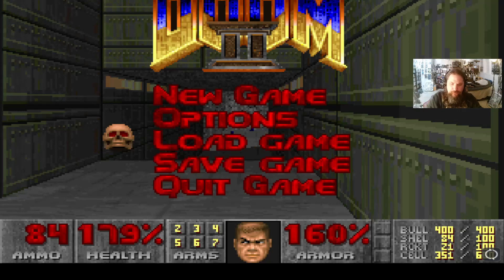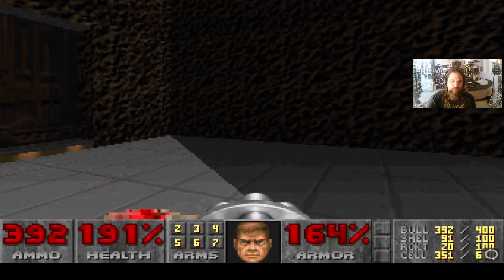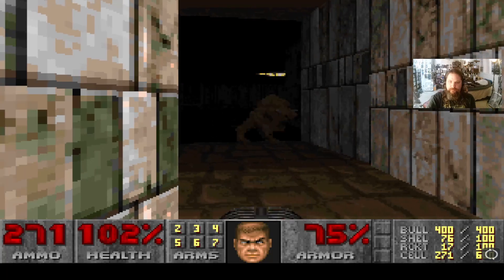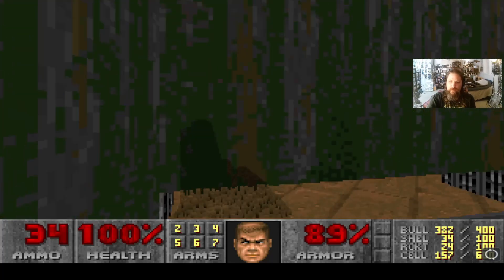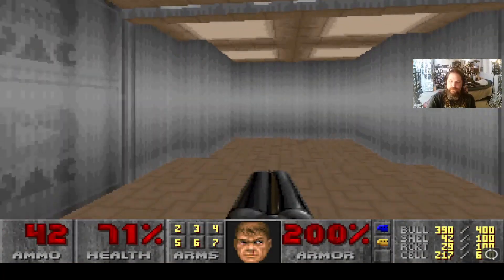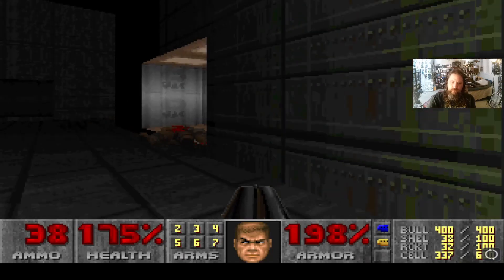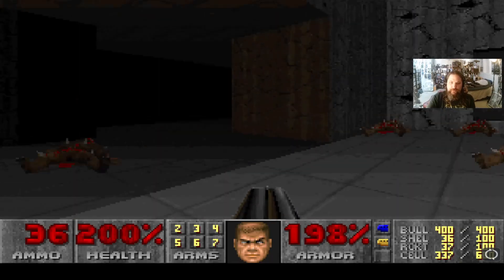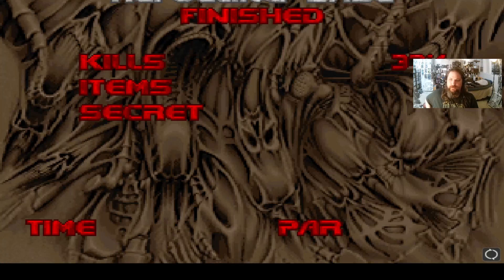MS-DOS Doom 2 Map 10: Refueling Base (100%)!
Part 10 of Luke The Nuke's restarted walkthrough for Doom 2: Hell On Earth, this time demon-blasting my way through Map 10: Refueling Base, which is another map I absolutely love in Doom 2 as well as the series as a general whole as this is a large and sprawling facility of a level no doubt, one that I would love to see remade in Doom 3's I.D. Tech 4 engine. Enjoy!

Also, part 4 of my Doom 64 Revisited map is due to be released today to the platform as well. Just thought I would share that quickly.

I typically upload ambient & gaming videos weekly, Wednesdays & Saturdays!

Also, you can purchase Doom 2: Hell On Earth online via these websites.

Or if you want the complete collection of Classic 90s Doom Games called Doom Classic Complete. We'll then look no further than this